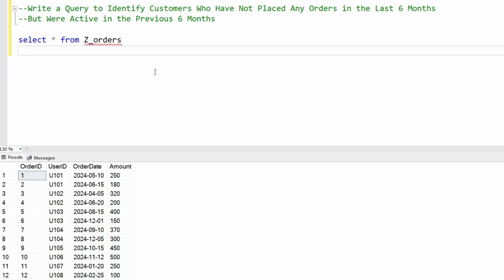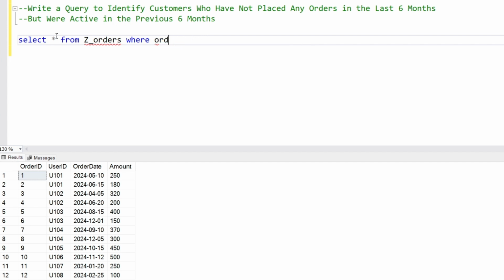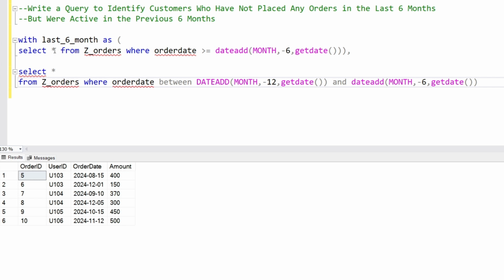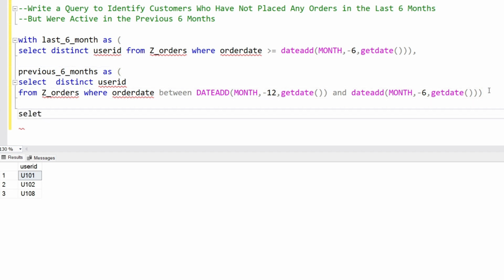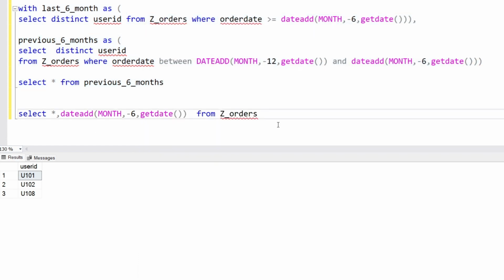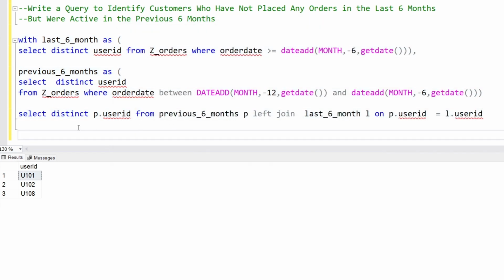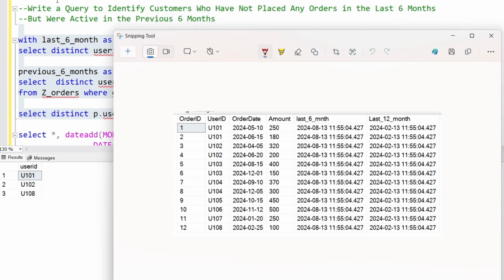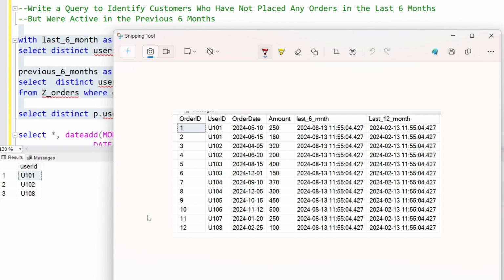Amazon SQL Interview: Identify Inactive Customers in SQL Server | Common SQL Question Explained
📌 Amazon SQL Interview Question: Identify Inactive Customers Using SQL Server 📌

🚀 Preparing for an Amazon SQL interview? In this video, we break down a real SQL query that helps identify customers who haven't placed orders in the last 6 months but were active in the previous 6 months.

🔎 This is a common SQL interview question asked in Amazon, Microsoft, and top tech companies. We will:
✅ Explain the logic behind the query
✅ Optimize it for SQL Server
✅ Avoid common mistakes
✅ Ensure it's efficient for large datasets

💡 By the end of this video, you'll be able to confidently tackle similar SQL queries in your next interview!

👉 Timestamps:
0:00 - Intro to SQL Interview Question
1:12 - Understanding the Problem Statement
3:45 - SQL Query Breakdown (Step-by-Step)
7:30 - Optimizing for SQL Server
9:50 - Real-World Use Cases
12:15 - Final Thoughts & Next Steps

Create Table Script
-- Creating the Orders Table
    UserID VARCHAR(10),
    OrderDate DATE,
    Amount INT

INSERT INTO Orders (OrderID, UserID, OrderDate, Amount) VALUES
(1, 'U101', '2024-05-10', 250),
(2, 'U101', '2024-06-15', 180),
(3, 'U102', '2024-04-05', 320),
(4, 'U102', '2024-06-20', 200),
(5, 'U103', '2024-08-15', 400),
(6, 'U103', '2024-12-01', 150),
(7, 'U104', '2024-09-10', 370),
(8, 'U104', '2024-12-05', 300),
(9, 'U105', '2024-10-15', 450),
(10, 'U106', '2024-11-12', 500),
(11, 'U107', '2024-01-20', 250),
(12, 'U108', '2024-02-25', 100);